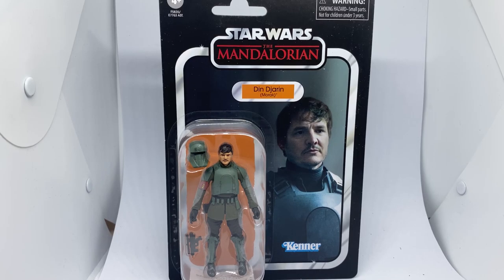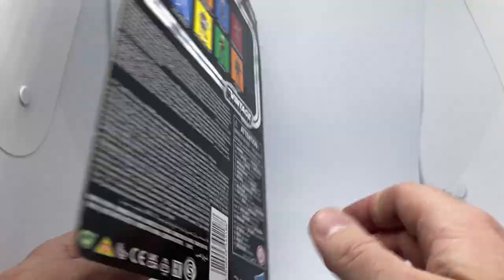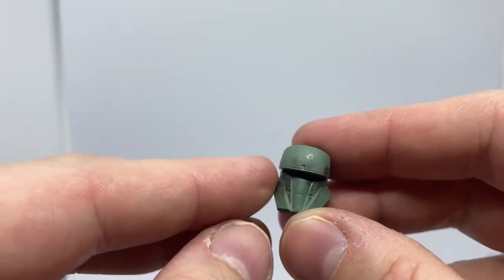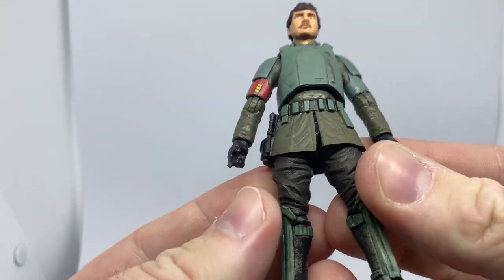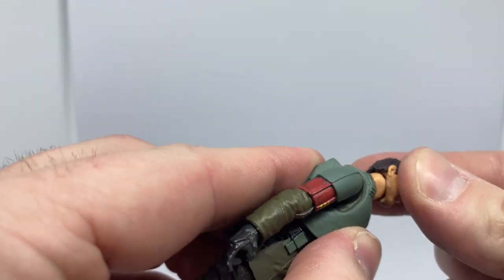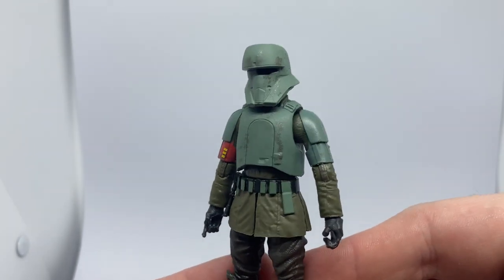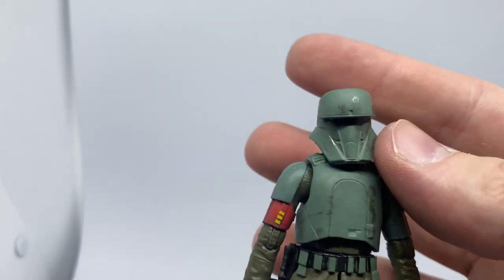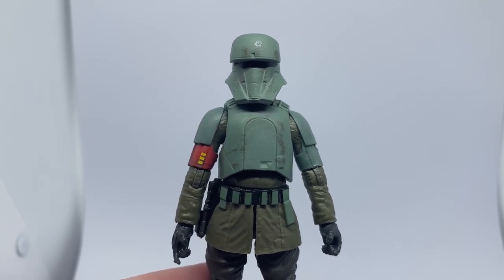DIN DJARIN MORAK [VC251] - STAR WARS THE VINTAGE COLLECTION REVIEW